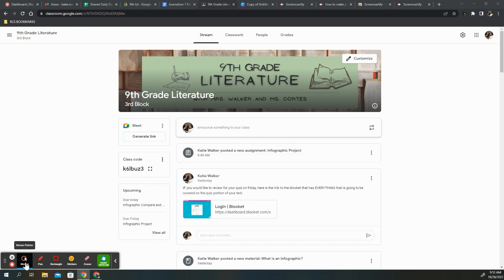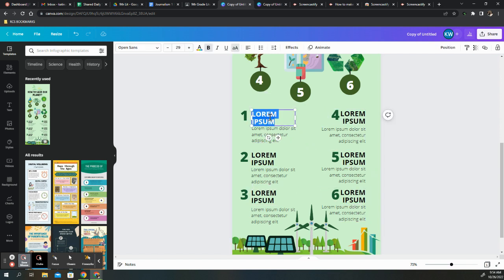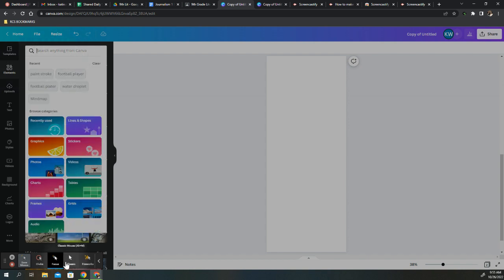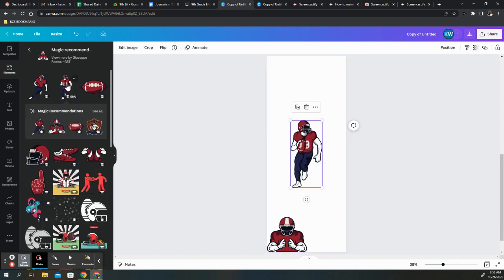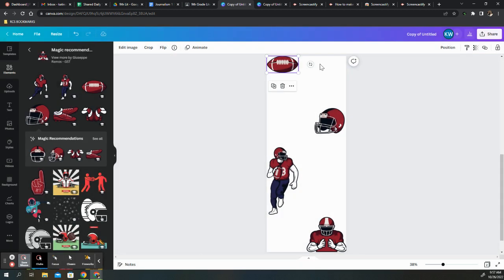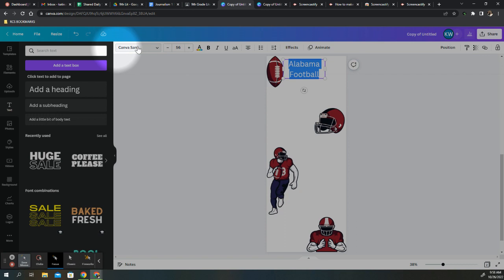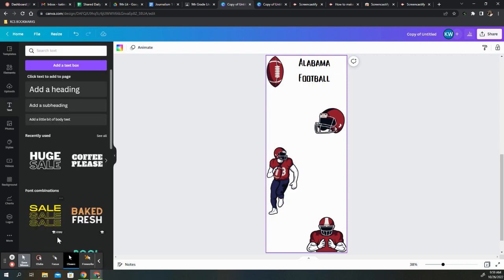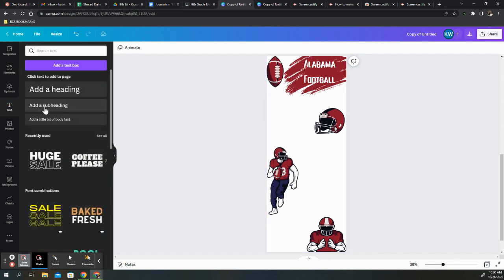Canva Tutorial for inforgraphic